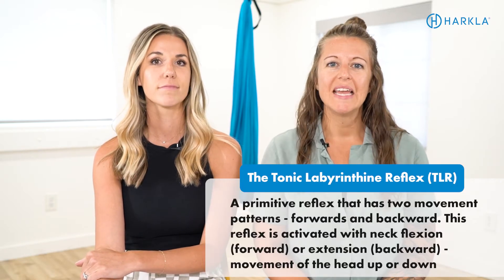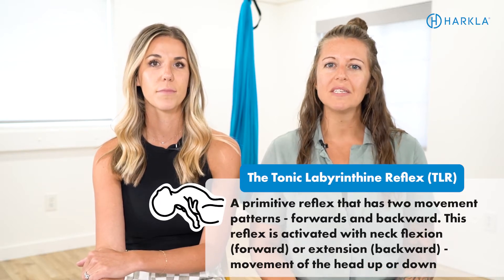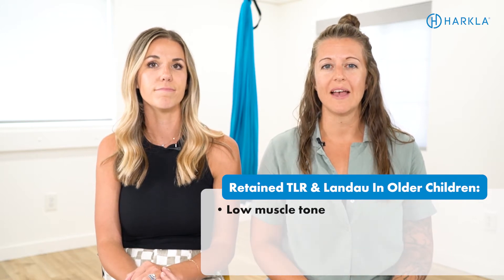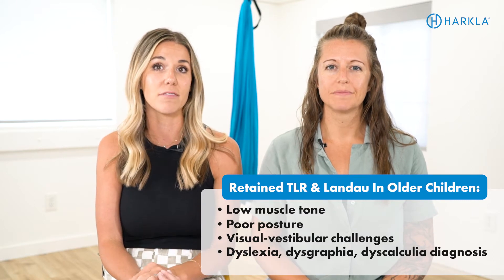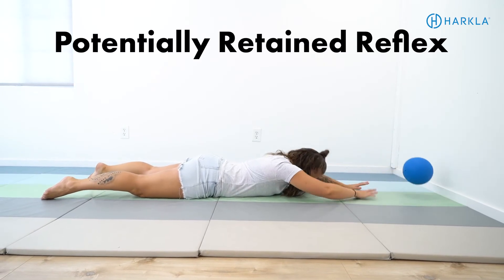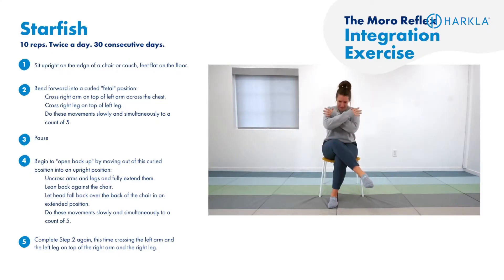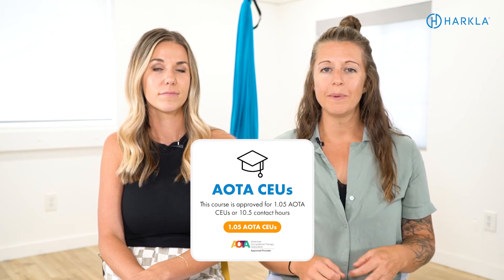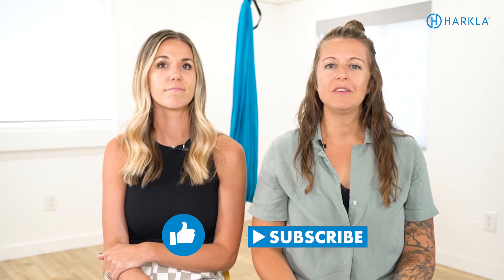Does Your Child Have Retained Reflexes? TLR vs. Landau Reflex Explained: Signs, Testing & Activities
In today's video, we're breaking down the Tonic Labyrinthine Reflex and how it impacts development, what it looks like functionally when it's retained, and we're sharing a couple of fun activities to help integrate it!

00:00 Intro
00:37 What is the Tonic Labyrinthine Reflex (TLR)?
01:16 What is the Landau Reflex?
03:40 Signs of Unintegrated TLR & Landau Reflex
05:50 Functional Activities to Help Integration
06:16 Activity 1: Prone Wall Ball Bounce
07:04 Red Flags in Prone Extension
07:27 Activity 2: Rainbow Pass
08:14 What to Watch For (Core/Head)
12:04 Outro

👩‍🏫 Want to learn about Primitive Reflexes and activities to help if they are unintegrated?

We have a full course all about Primitive Reflexes!

You'll get in-depth info about how integrating primitive reflexes can help:
⭐️ Coordination
⭐️ Motor Skills
⭐️ Learning